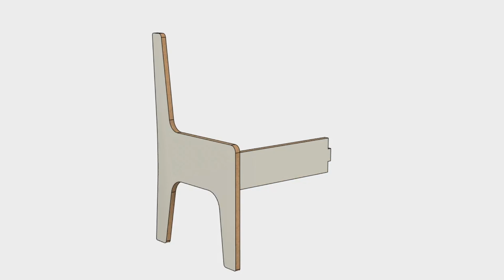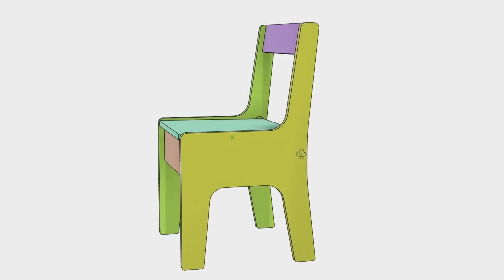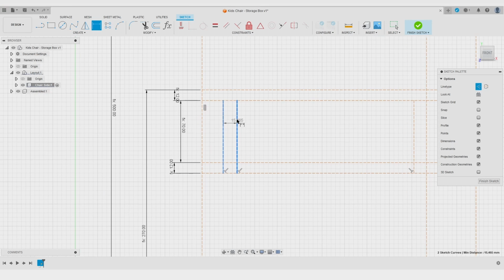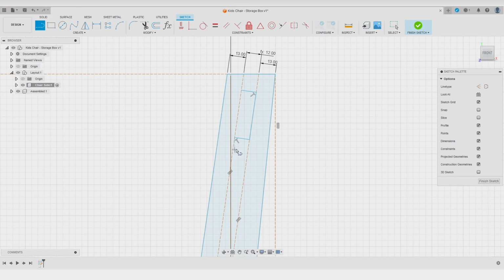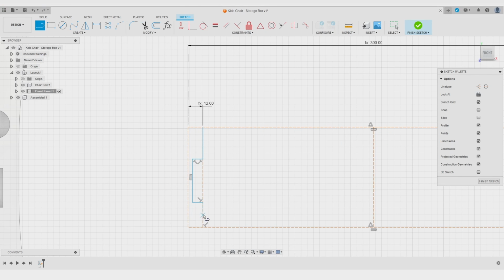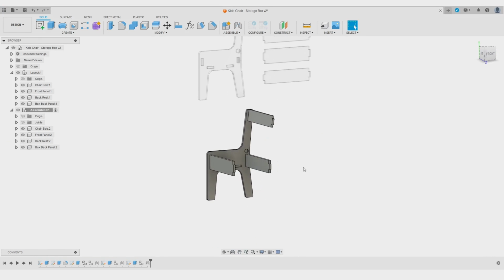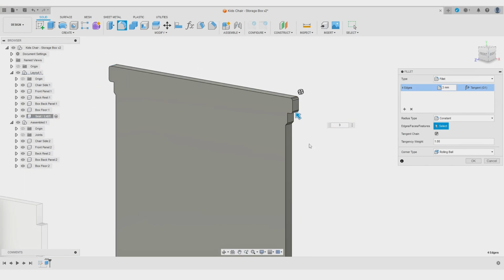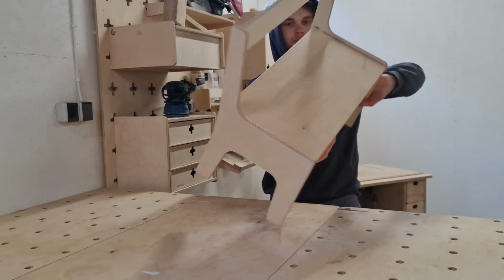Designing CNC Furniture in Fusion 360 - Parametric Design Tutorial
Unlock the secrets of designing CNC furniture in Fusion 360 with this comprehensive parametric design tutorial. Discover how to effortlessly modify furniture pieces by adjusting parameters like height, width, length, and material thickness without the hassle of redesigning each component and joint. With over 300 CNC designs under our belt, we'll guide you through the process of creating a simple kids' chair using the same principles applied to all Aribabox designs.

In this tutorial, we'll cover:

Setting up your project with user parameters and component folders
Designing components step-by-step using parametric techniques
Choosing between different design approaches for flexibility and ease of modification
Assembling the parts and testing the design with user parameters
Cutting the parts on a CNC machine and assembling the final product
Whether you're a beginner or an experienced CNC enthusiast, this tutorial offers valuable insights into efficient parametric design for your next project.

Don't miss out on mastering the art of CNC furniture design. Watch now and revolutionize your woodworking projects!